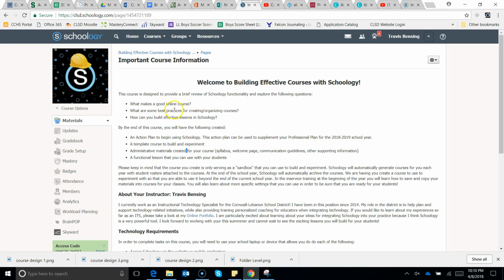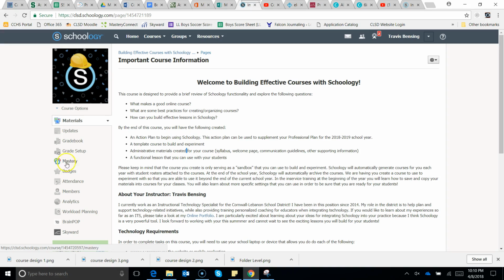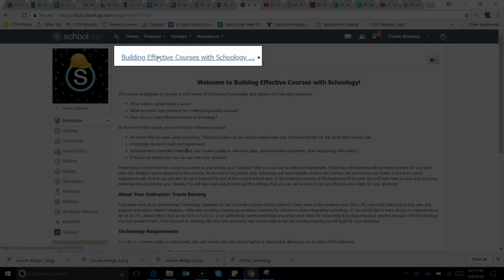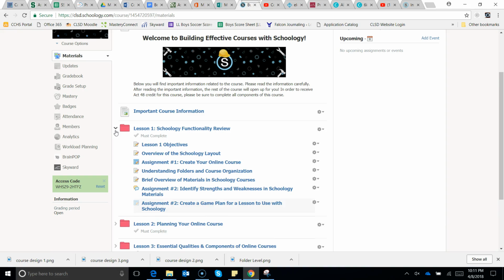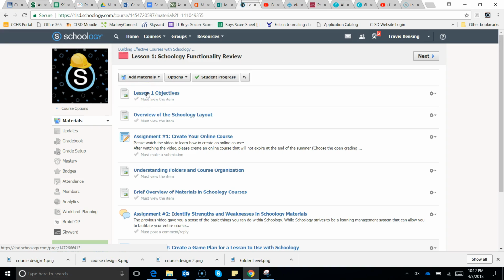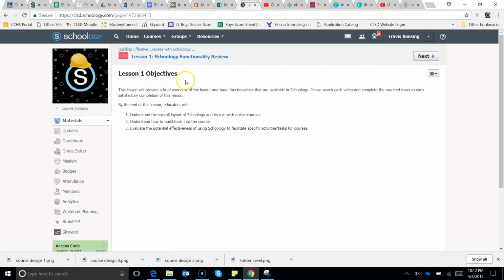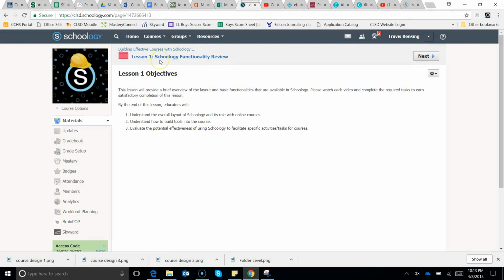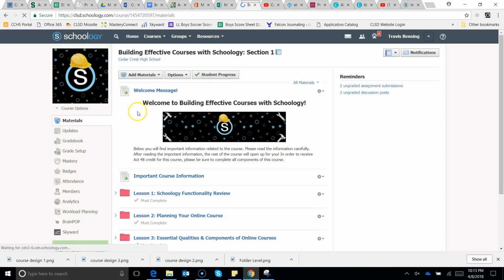Navigating through the Course